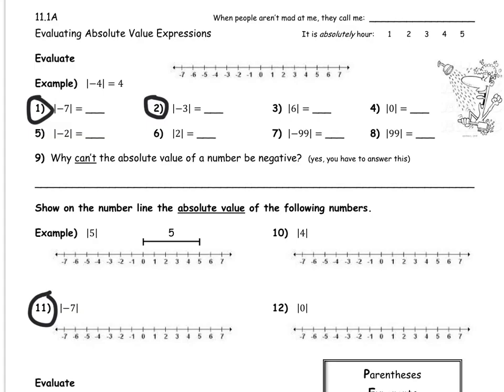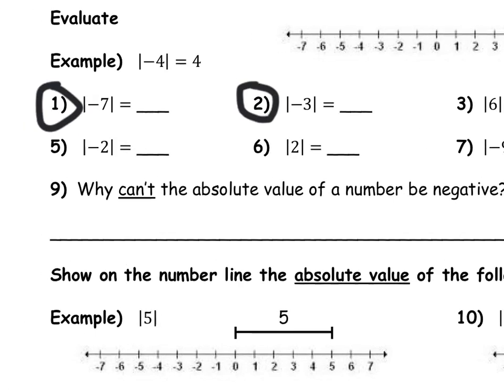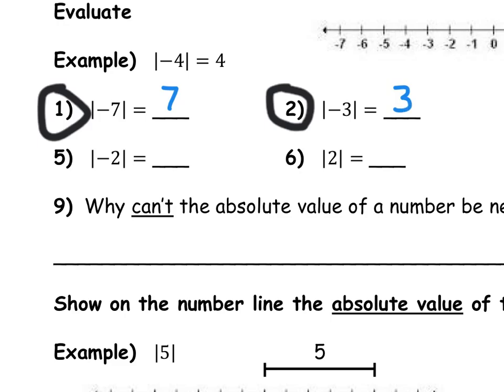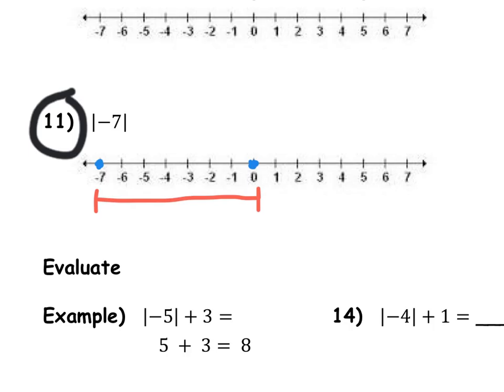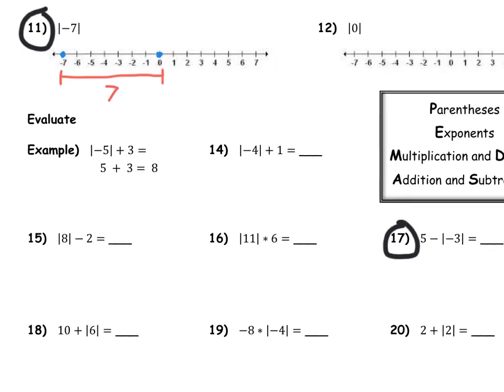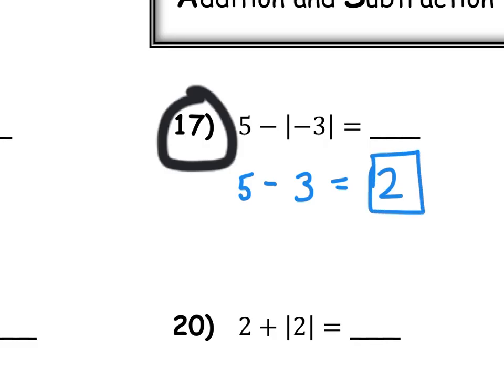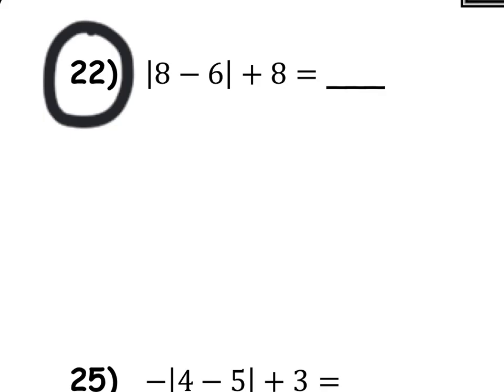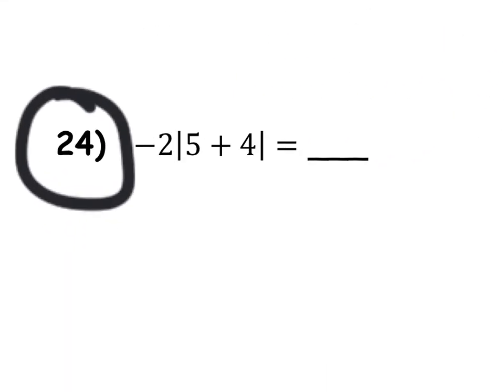11.1A - Evaluate Absolute Value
11.1A - Evaluate Absolute Value Expressions